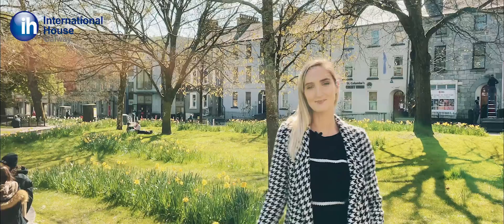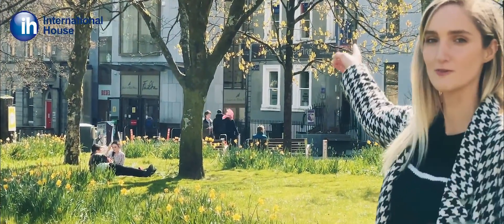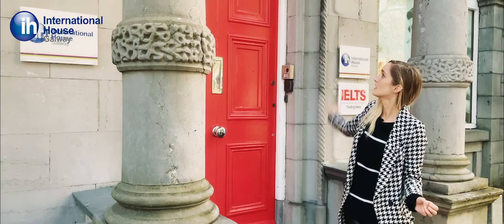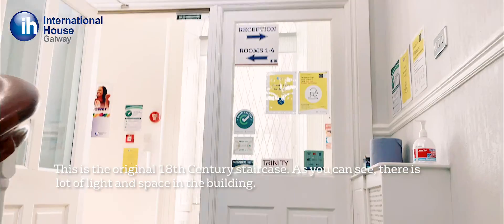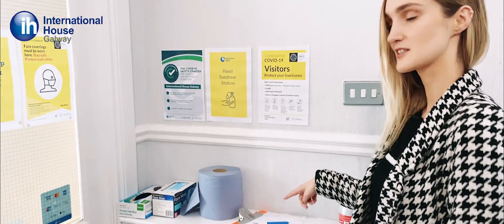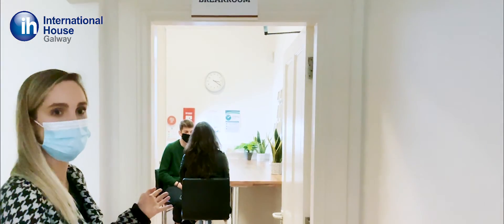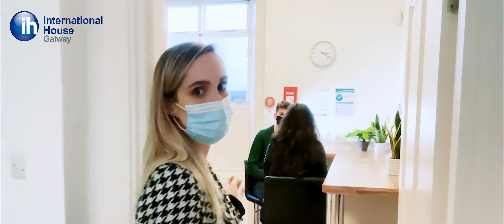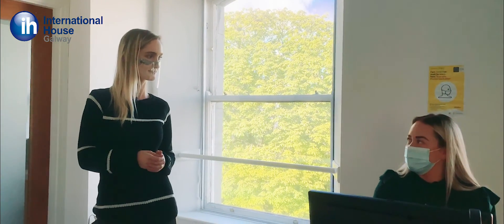Meet Our Members: IH Galway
Showcasing the qualities & broad appeal each of our valued members bring to MEI.